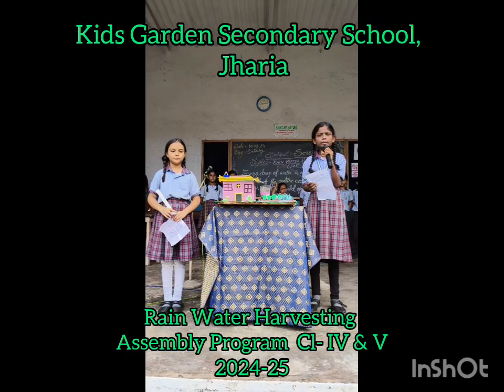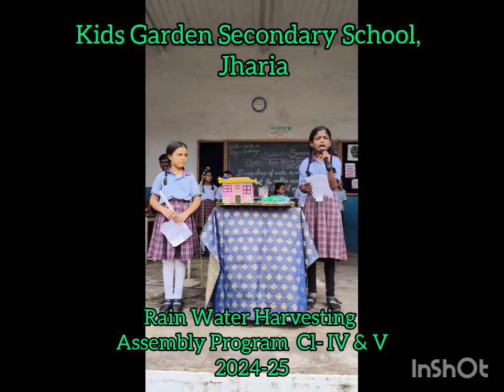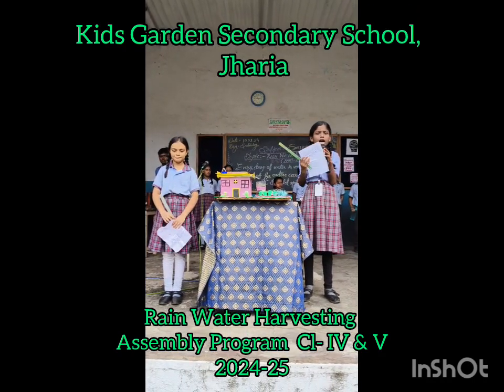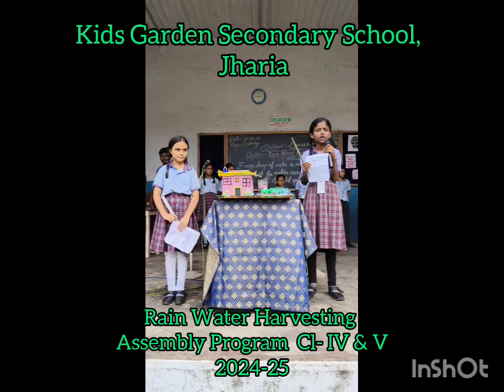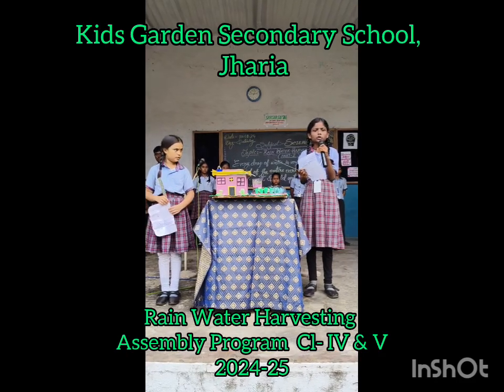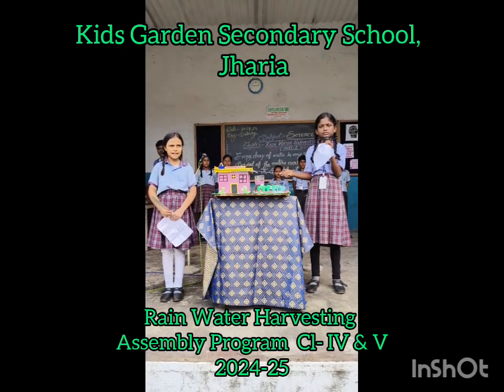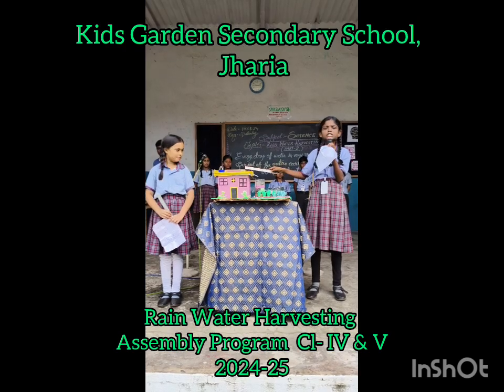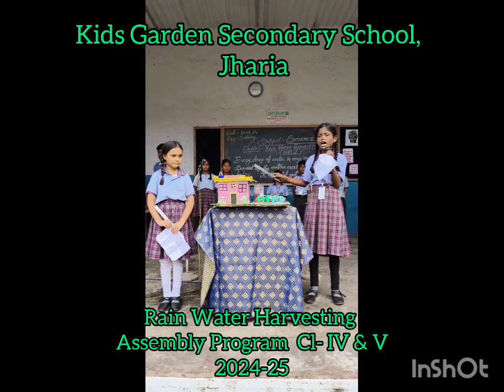Rain Water Harvesting. Assembly program 2024-25 @ KGSS, Jharia.